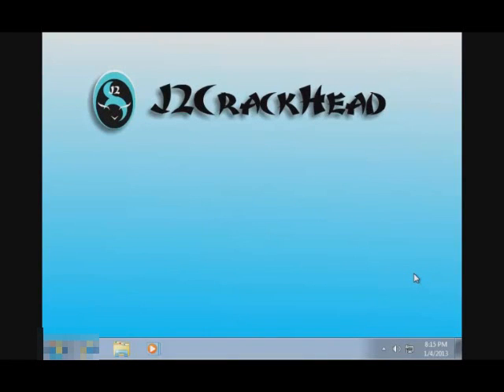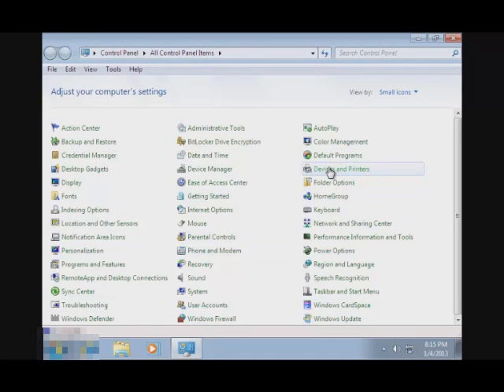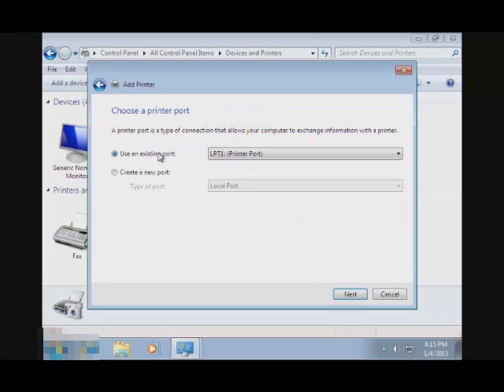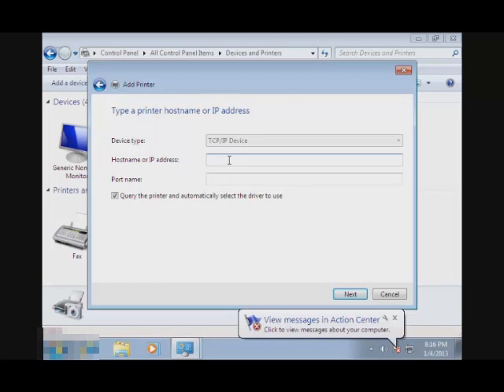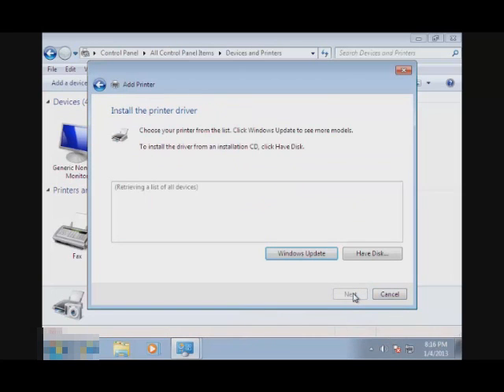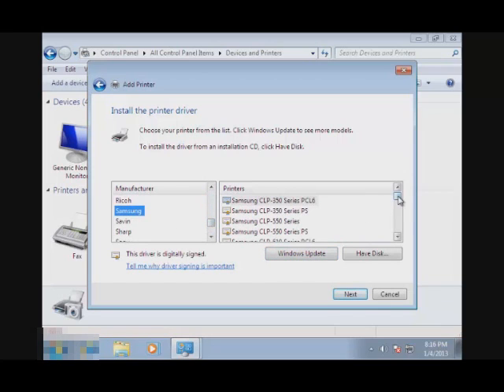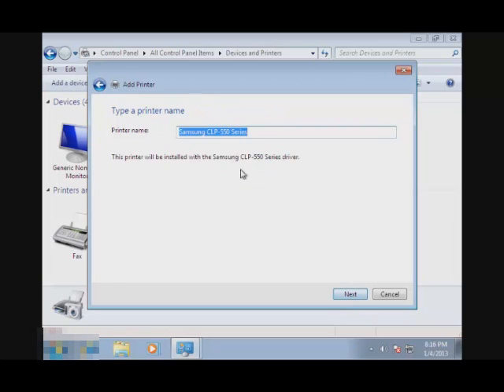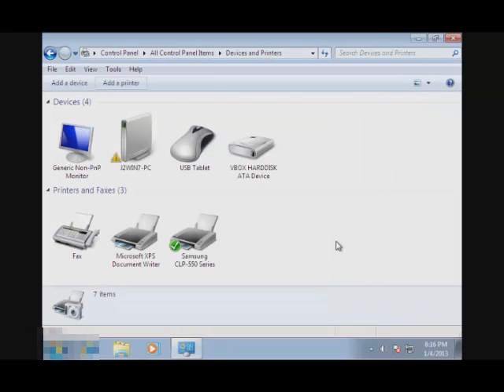Setup Network Printer on Windows 7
Setup Wireless Network Printer on MS Windows 7

This is a short videos which explain how to setup your own wireless printer on the PC.  Before you start, you must make sure your router or PC and Printer are in the same network.  To check if they're in the same network, make sure the 1st 3 Octets are the same if you're using IPv4 Address.